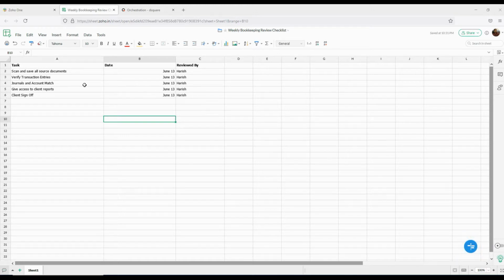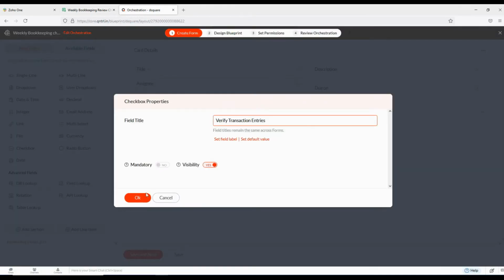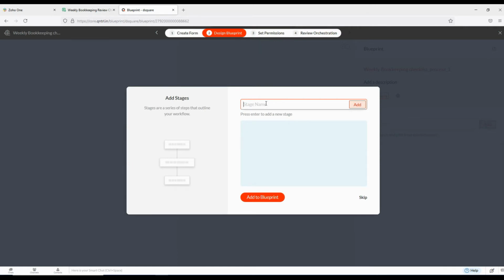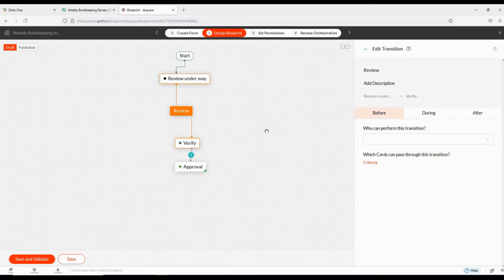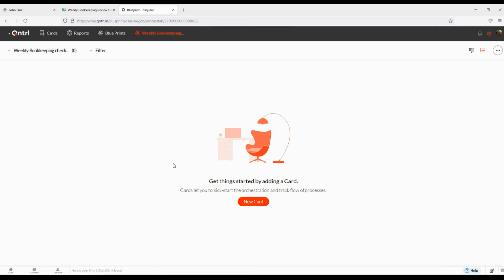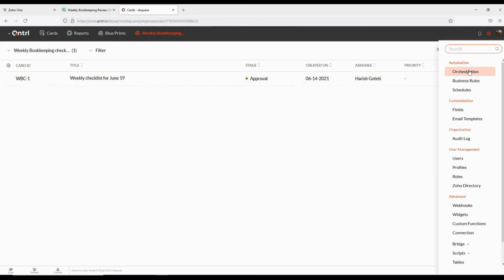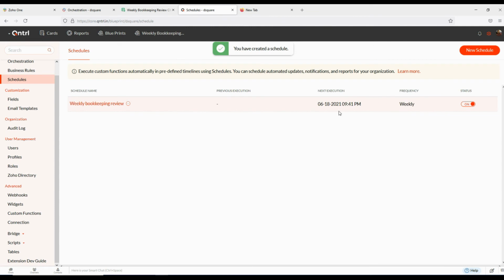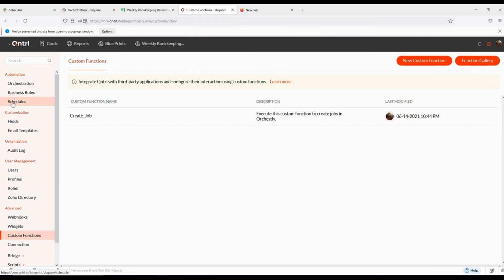Qntrl:How to automate your weekly tasks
Qntrl is one of the best automation platforms available in the market today. Every business has some weekly or daily tasks. So, this video will show how to automate the tasks/checklists and schedule them in Qntrl.